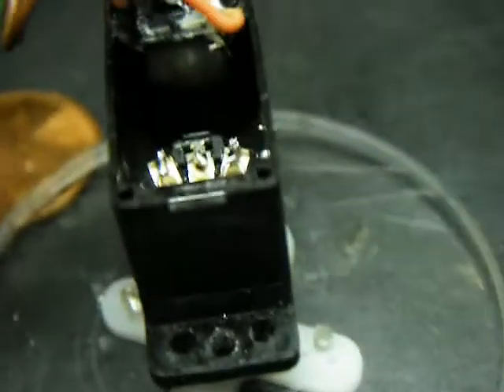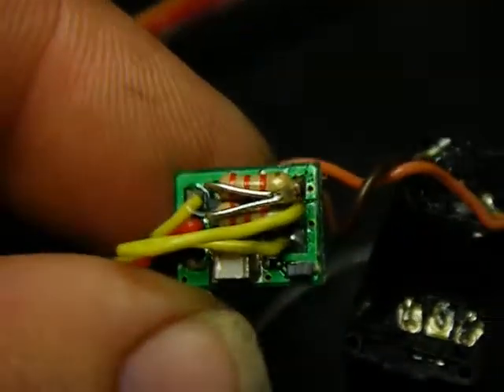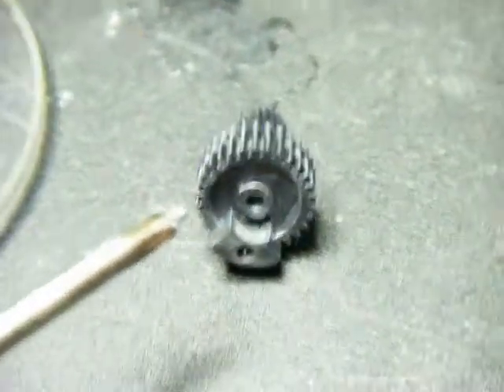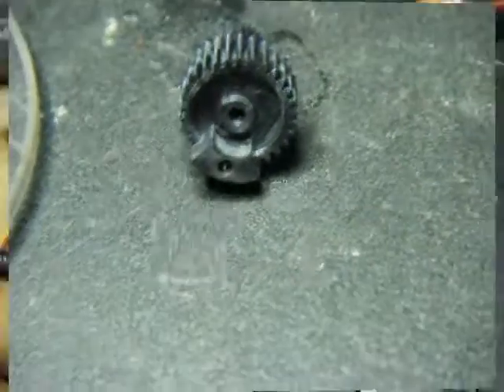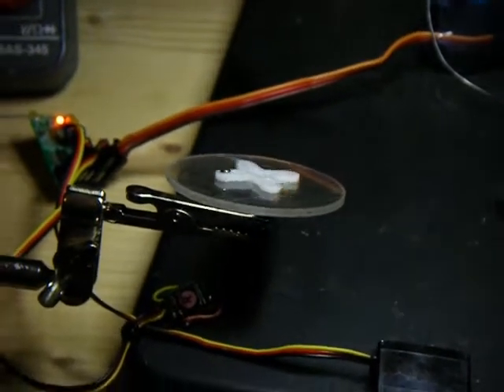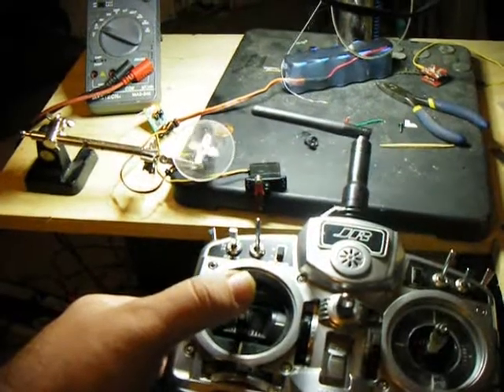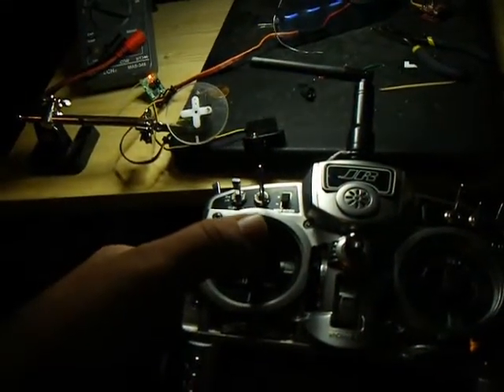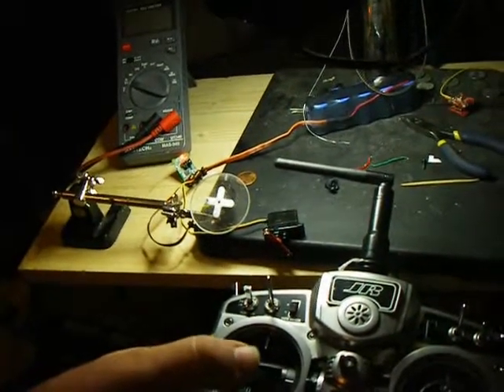Hitec HS65-HB 360 degree servo mod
Modifying the HS65 servo for infinite rotation.  It won't work like a normal servo, but it will make a great pan servo for FPV flying.  Just have to be careful not to wind the cables up by accident.